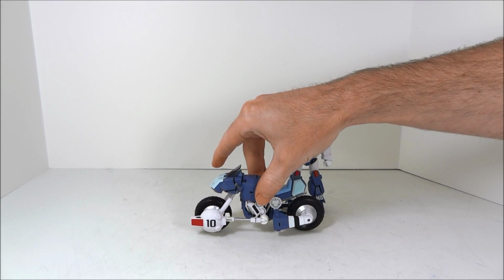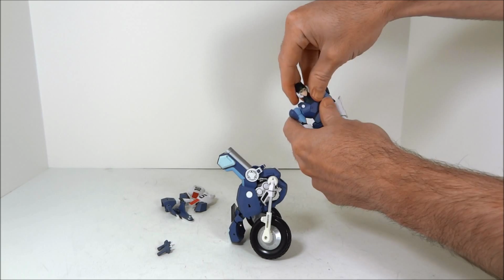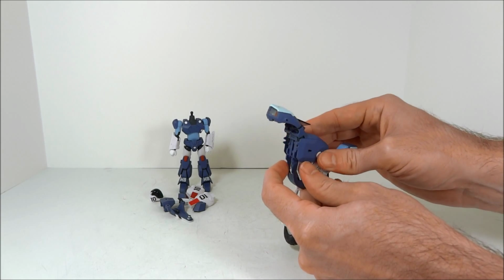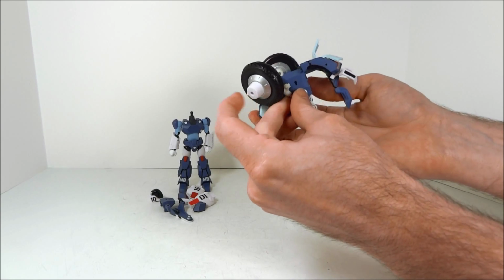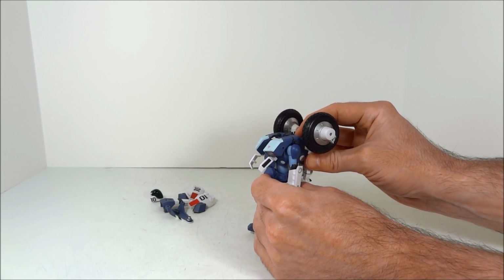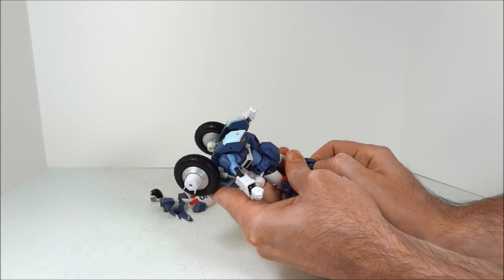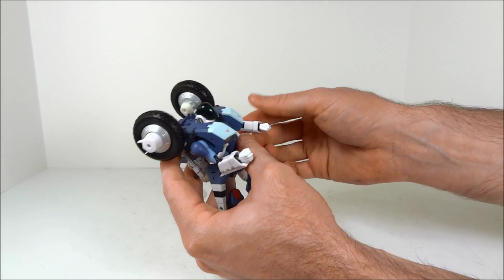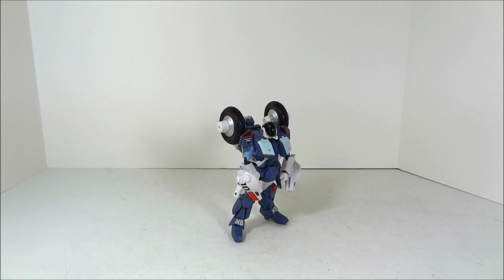Mega House Ride Armor Transformation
Scorched Earth Toys @ anymoon.com shows you how to transform your 1/15 scale Mega House Ride Armor (Robotech Cyclone) toys.  These toys replicate the transforming motorcycles that were the star mecha in Genesis Climber Mospeada and its American adaptation Robotech: The New Generation.